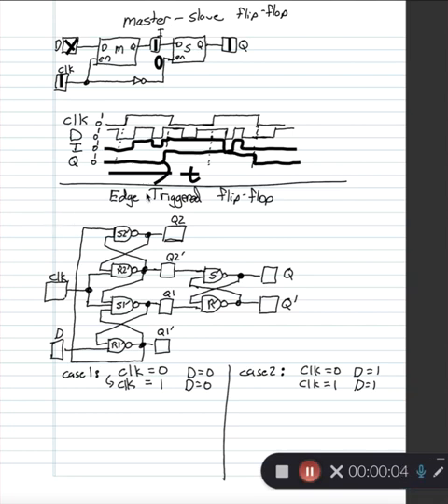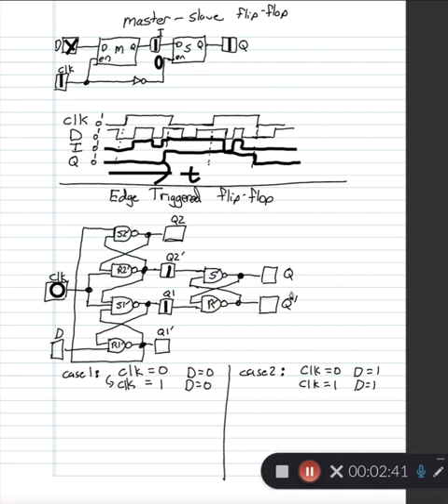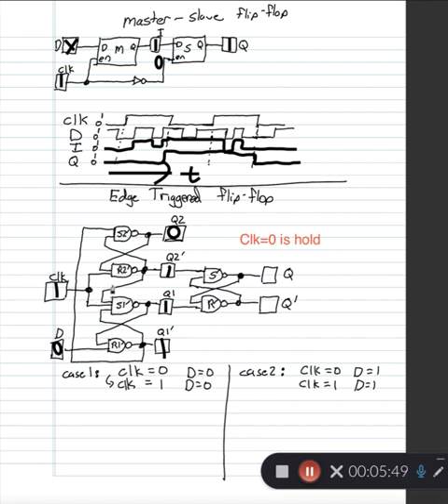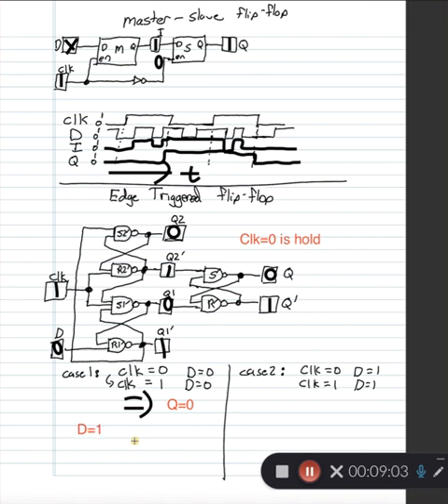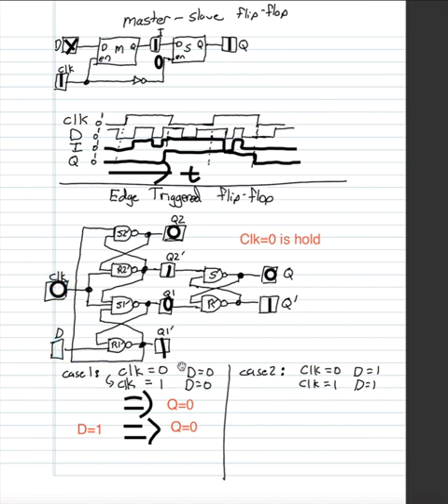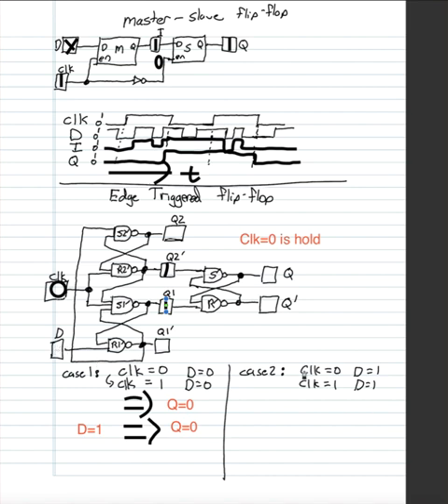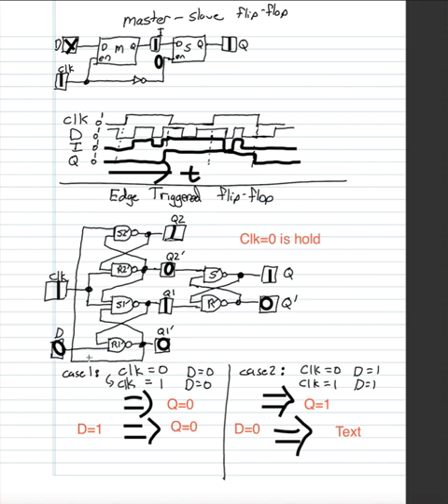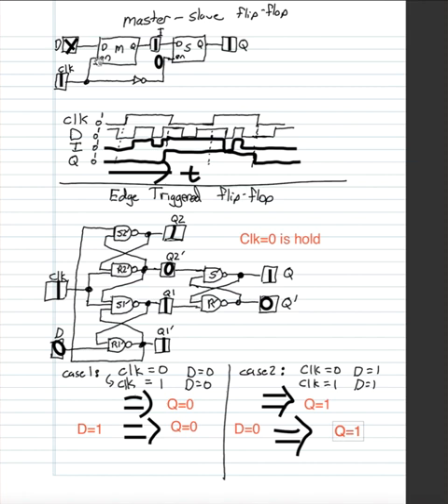D Flip Flop Edge Triggered Source